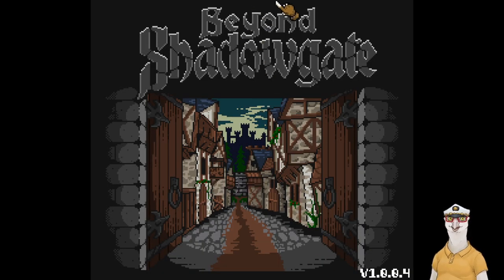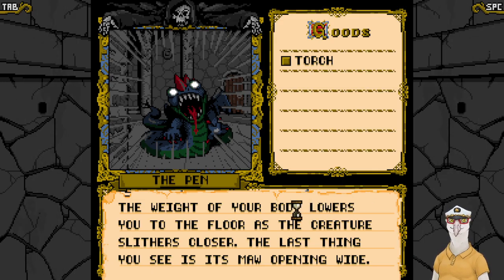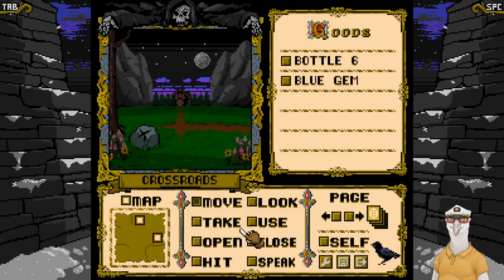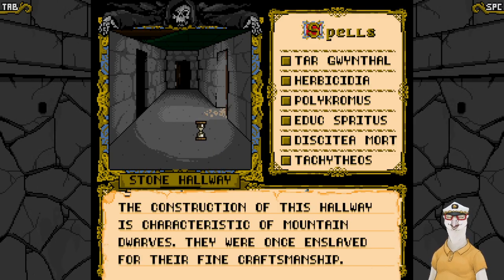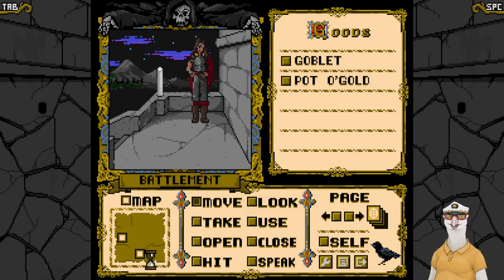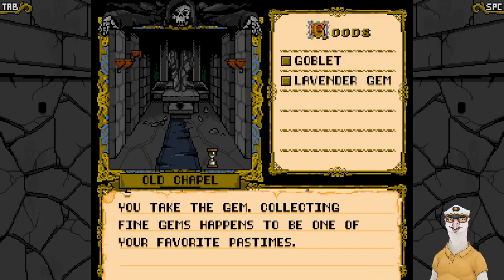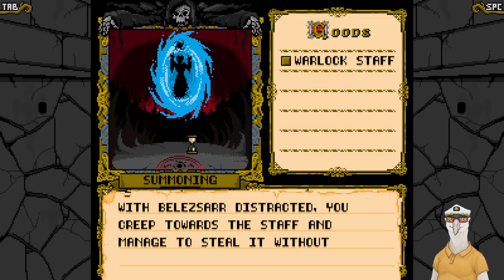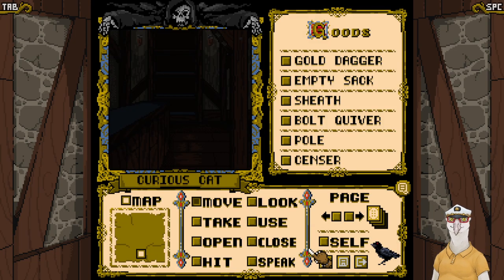Beyond Shadowgate - Day 3